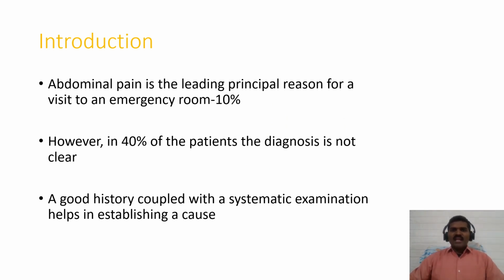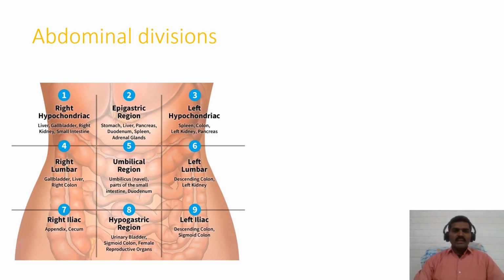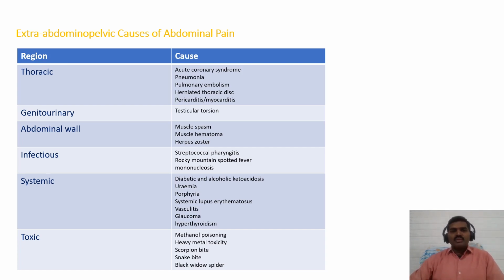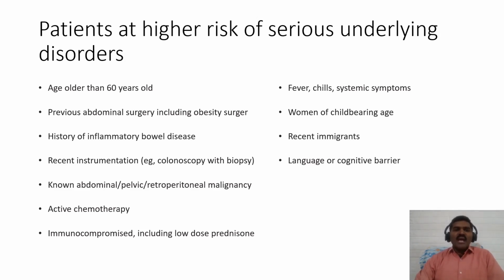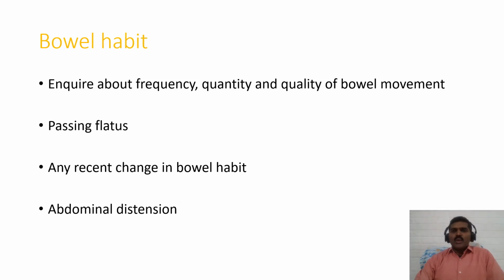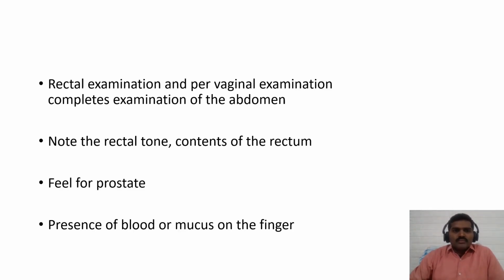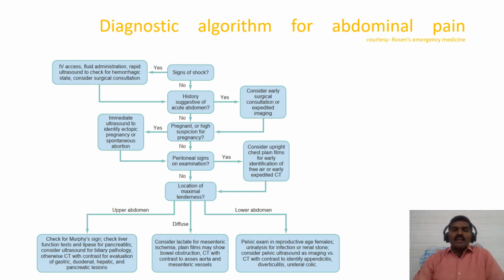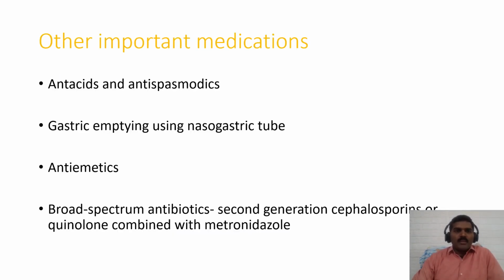an approach to a patient with abdominal pain